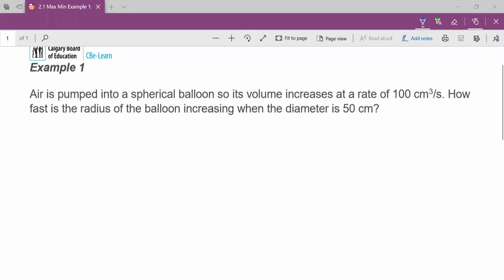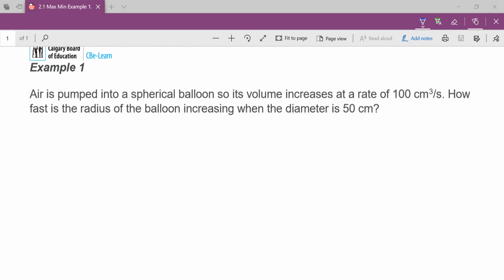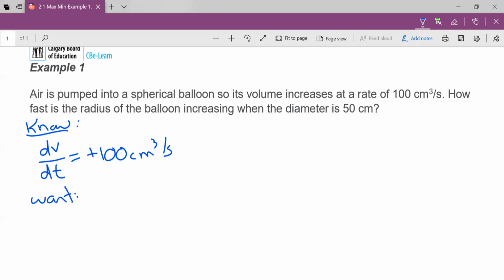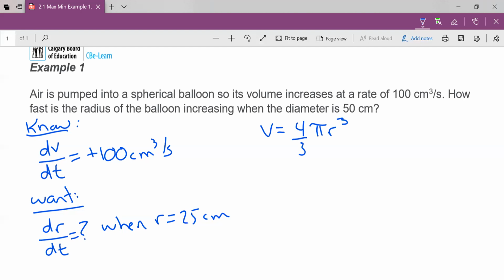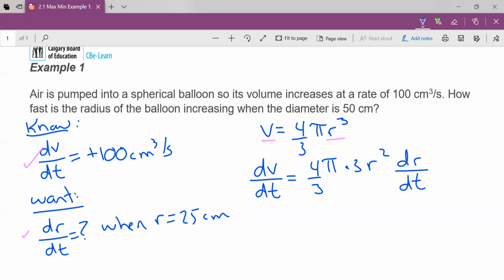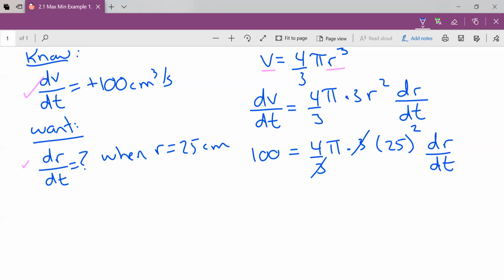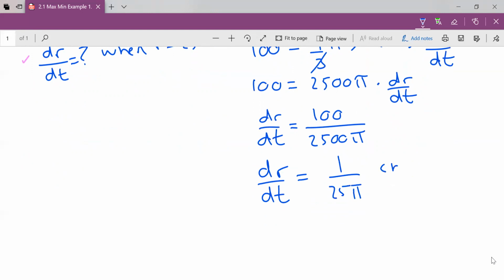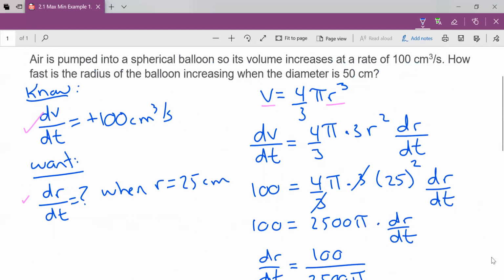Related Rates Example 1 - The Balloon Question | Math 31 Calculus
In this Math 31 (calculus) video, we learn how to solve the related rates balloon question.